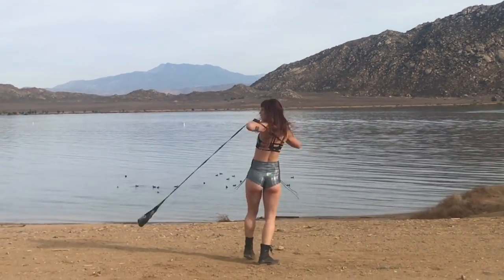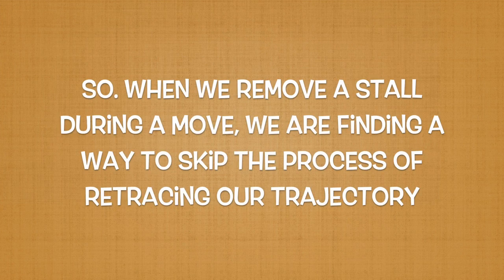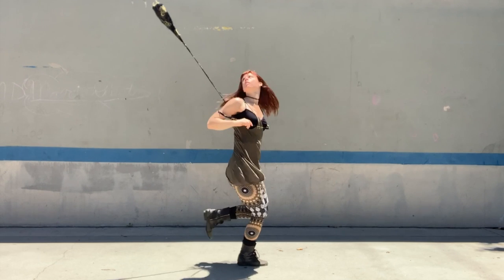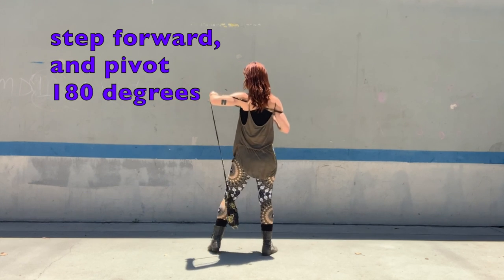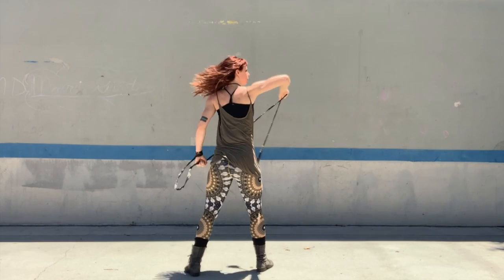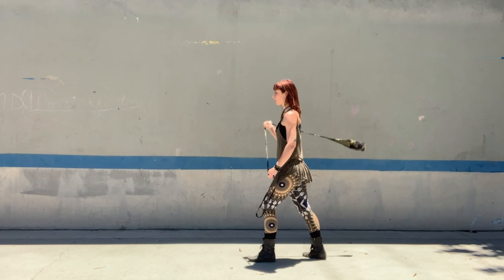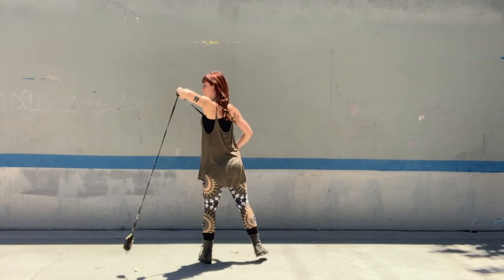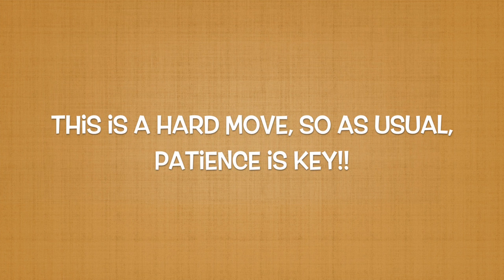Rope Dart Tutorial | Non Stall Overlords